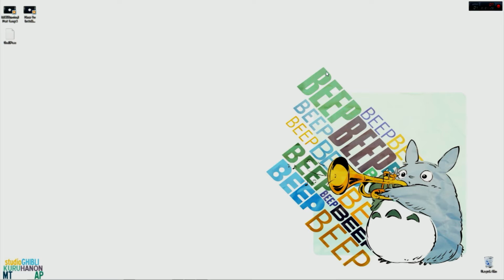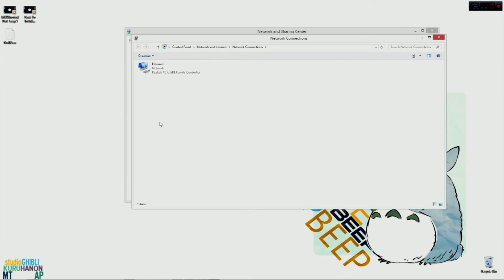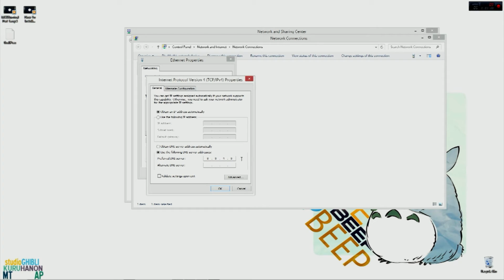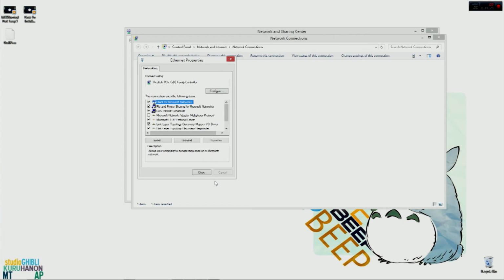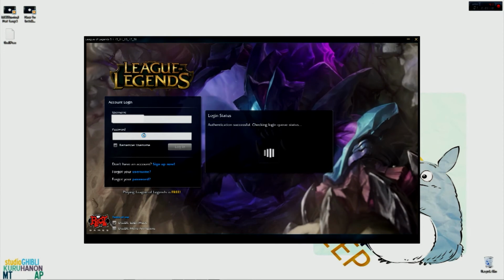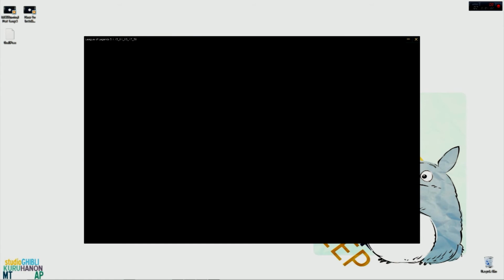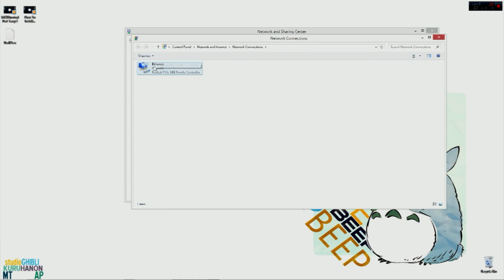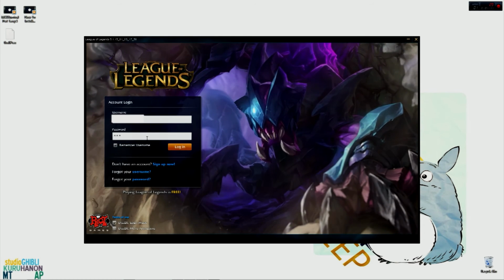UPDATED JAN 2015! How To Fix The Login Error for League Of Legends - Windows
Hey Guys and Welcome To How To Fix Your Login Error for League - If you have this problem and need help then watch this video and if this is still occurring then send a tweet to me ( not dm ) or comment below and I will try to make an another video for any other ways ive tried.

Social Medias